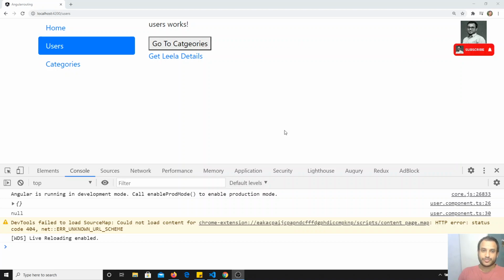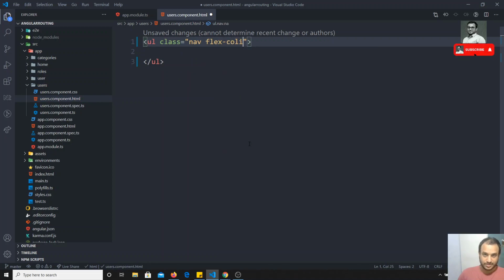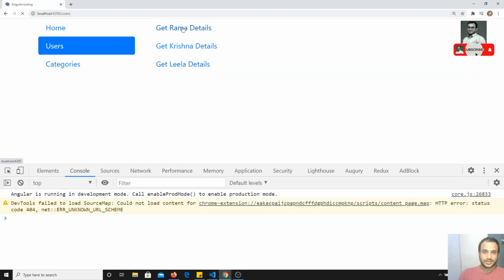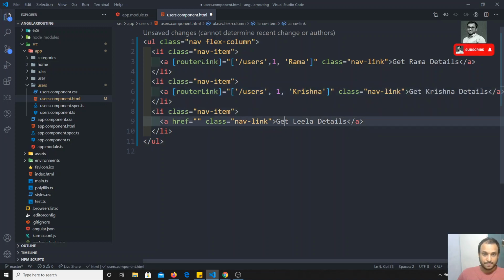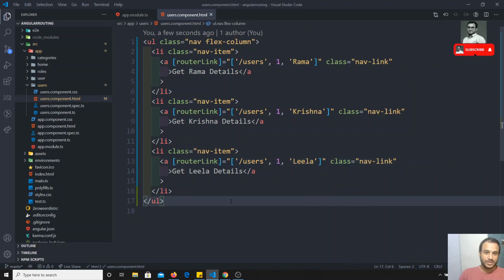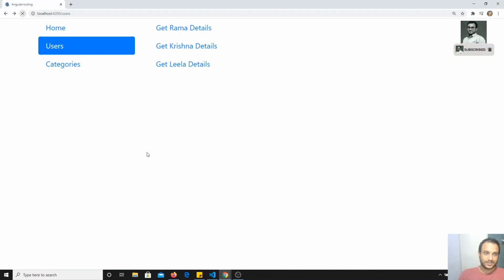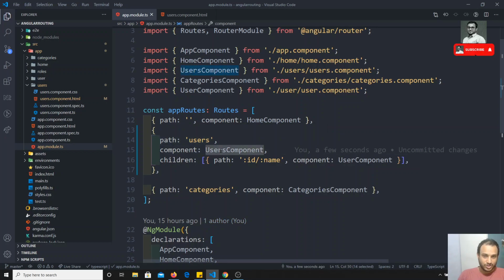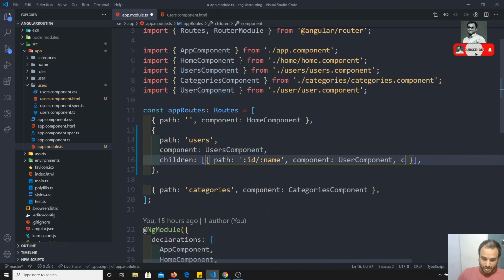54. Setting up the child or Nested Routes using the children key in routing module in the Angular.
Hi Friends
In this video, we will see how to provide the nested child routes in the angular.